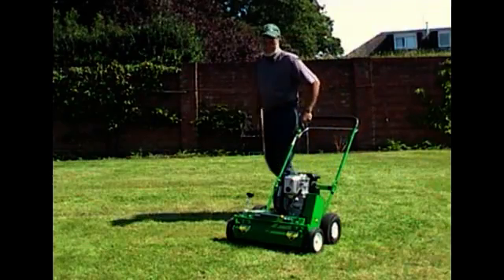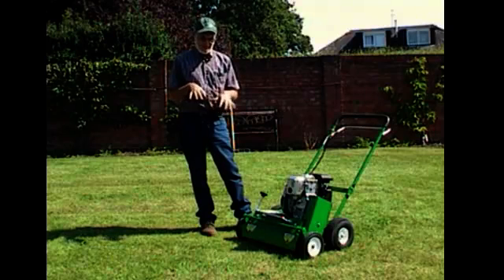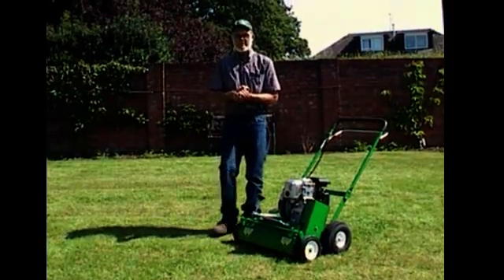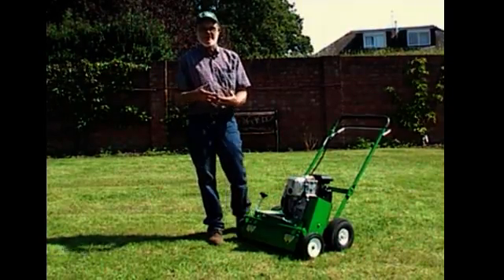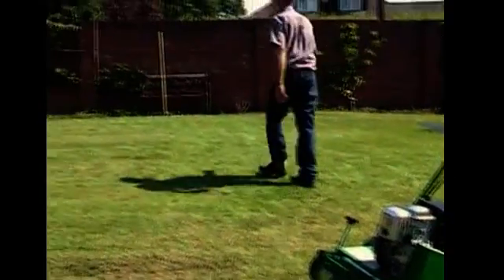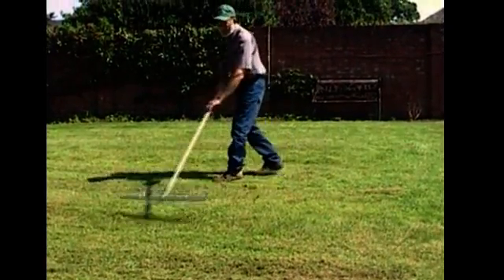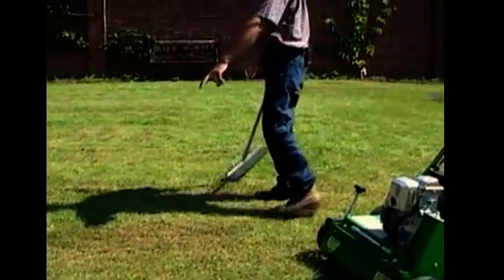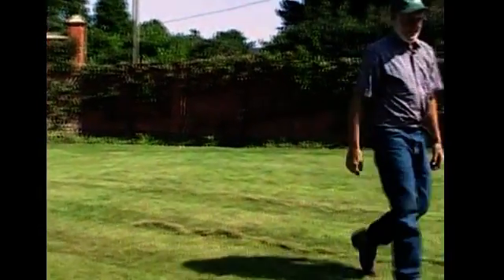Bannerman Thatcher - Informative & Educational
Here is a very informative and educational video for those who are unaware of the capabilities that our machine can produce. Featuring George Bannerman.
(Model: B-LT-15-H)